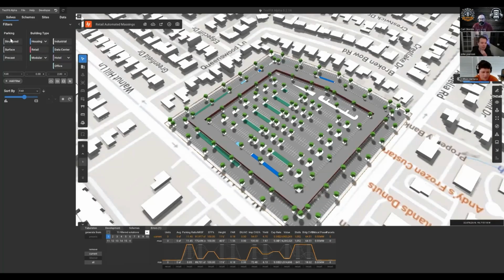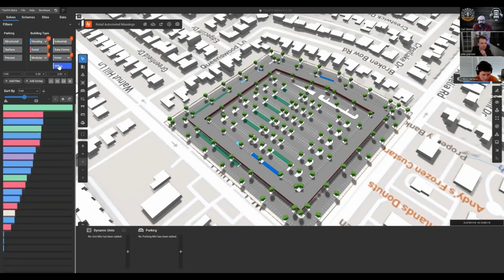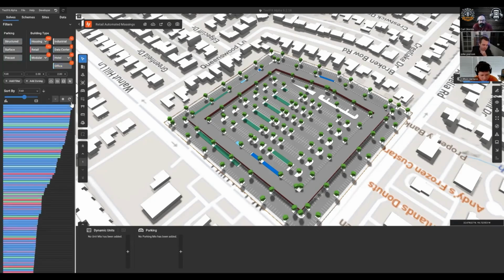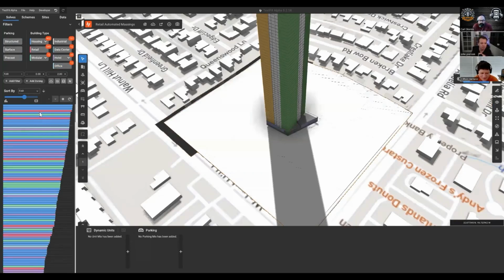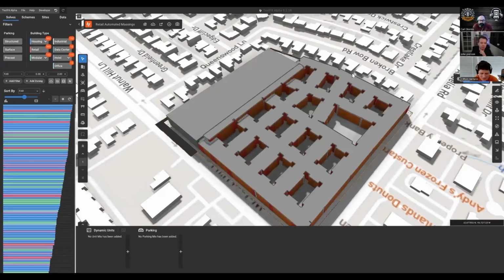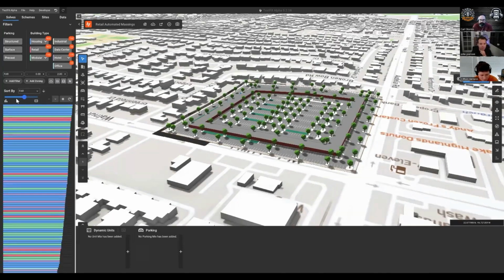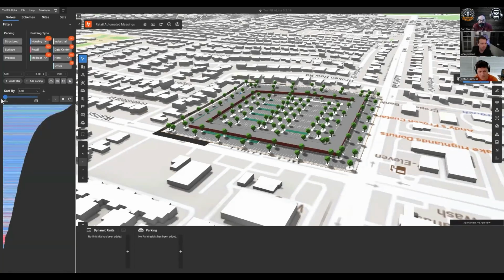Episode 03-01: Clifton Harness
In this episode of Wrenches Gadgets & Hacks, we kick off Series 3: "Guests' Choice: AECO Mavericks Unscripted" and welcome back John Pierson as our Co-Host!

For this episode's Maverick, we have Clifton Harness co-founder and CEO of TestFit as we explore the world of generative design and its impact on real estate, architecture and construction. From optimizing and building AECO configurators to the future of automated design processes, Clifton shares insights on how technology is transforming the industry. Tune in to discover how TestFit is redefining architectural feasibility and what this means for the future of design and construction.

Enjoy the show, and remember to check out the Show Notes for all the episode links.
You can find all of the Wrenches Gadgets & Hacks (WGH) links in one place with our 👉 BIO